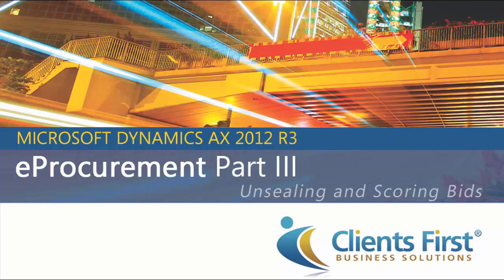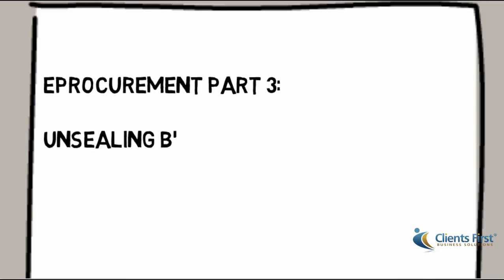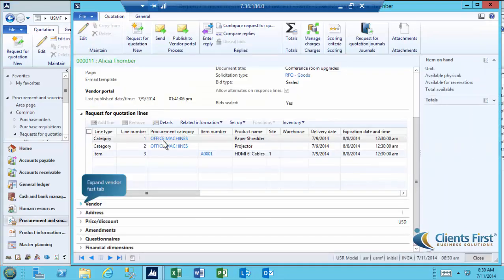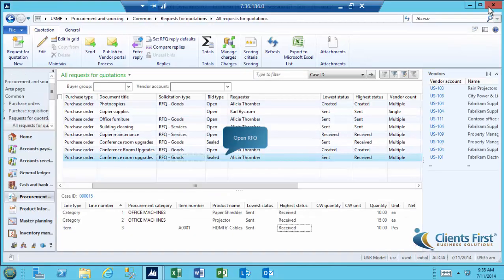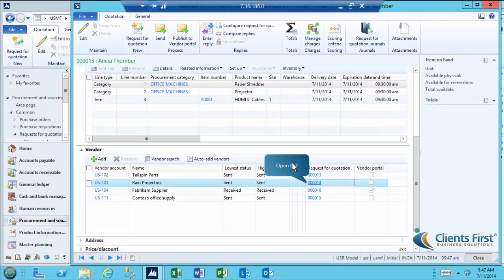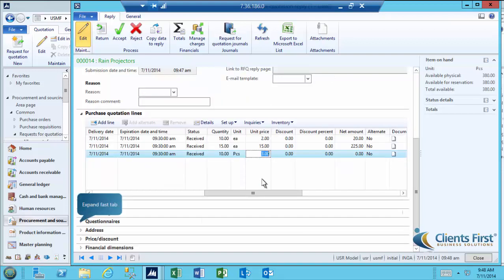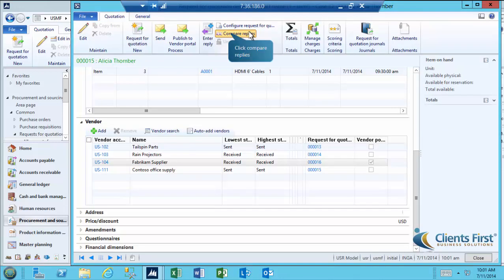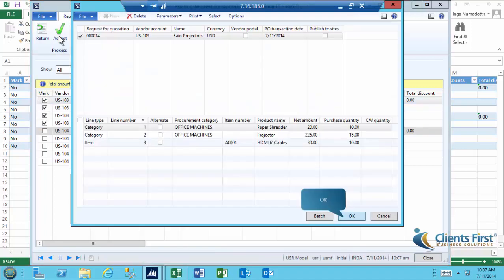Microsoft Dynamics AX 2012 R3 E-Procurement Module Video Part III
Welcome to Part III of the Microsoft Dynamics AX 2012 R3 E-Procurement module video.  This video walks purchasing managers through the software on how to unseal and rank bids submitted by vendors through the vendor portal.  Additionally, new to AX 2012 R3 is the ability for purchasing managers to rank bids based on vendor evaluation questionnaires.  This video also shows purchasing managers how to incorporate traditional methods of bidding into the Procurement and Sourcing module, such as fax, e-mail and mail.